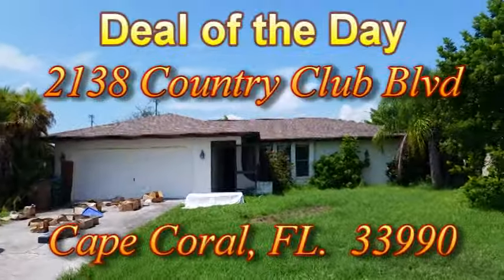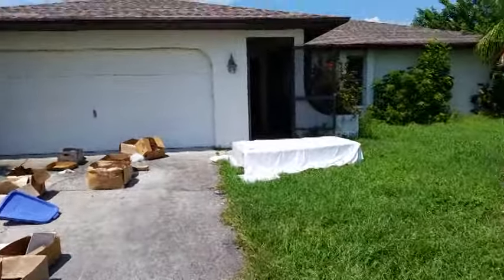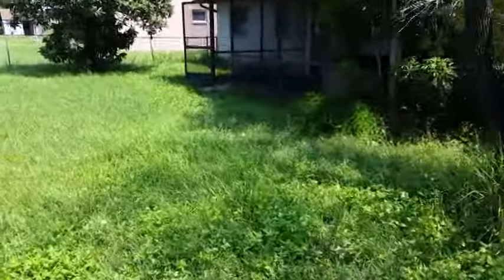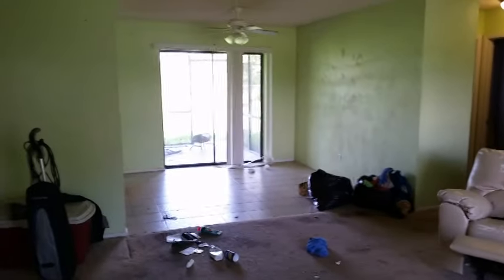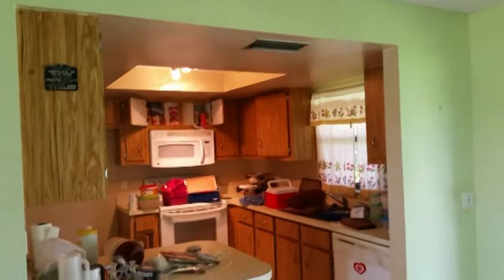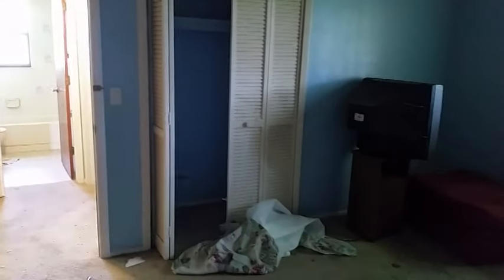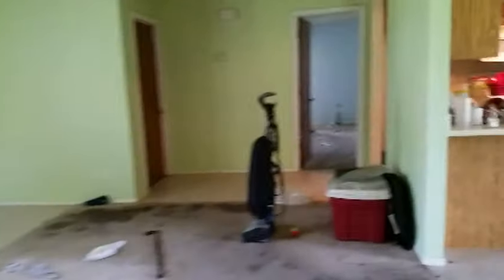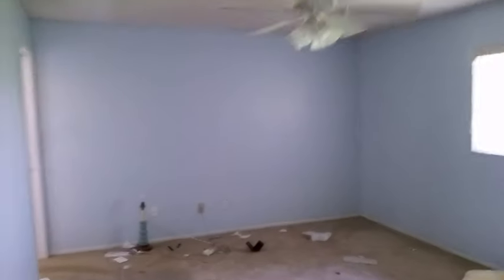Deal of the Day - 2138 Country Club Blvd., Cape Coral, FL 33990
Dave Dettmann, a Florida real estate broker and owner of REAL EDGE Real Estate Brokerage takes you on a walk through the most recent bank repo, short sale or other foreclosure property recently acquired by his company.  Here we have a look at the property in its present condition before clean-up or any other type of work is done.  Dave will point out all the areas that need repair, the time he expects the repairs to take to complete, and the estimated cost of the repairs.  He will tell you what they paid to acquire the property, and what they expect to re-sell it for, then outlining the profit margin and making a judgment call as to how good of an investment it will be.  Dave has been in the real estate business since 1988, and has been flipping houses since 1996.